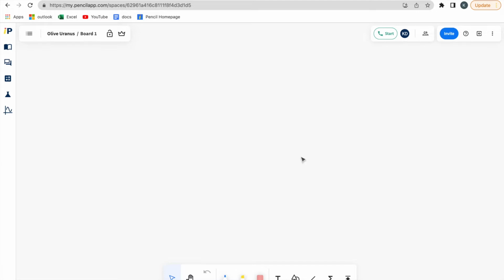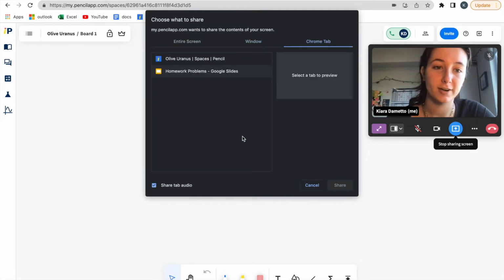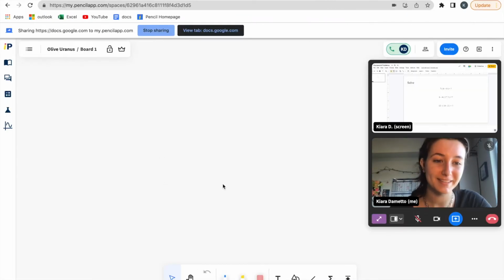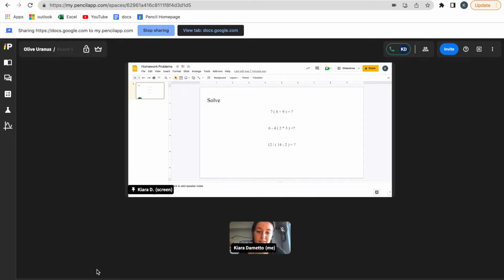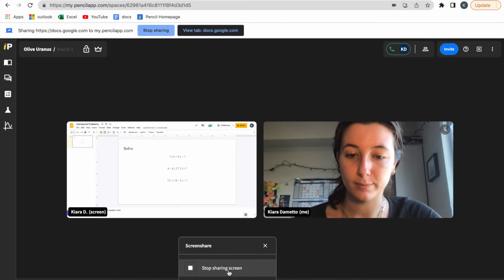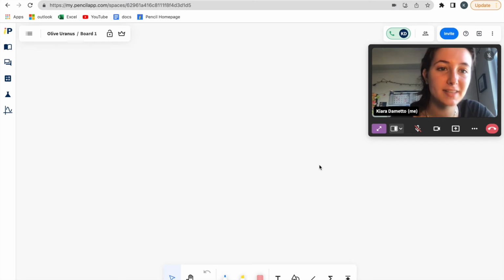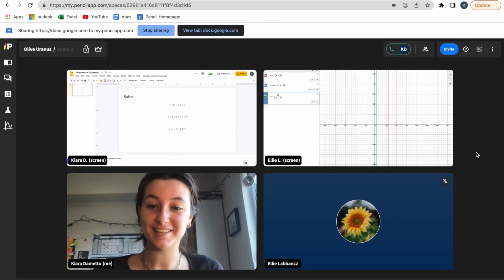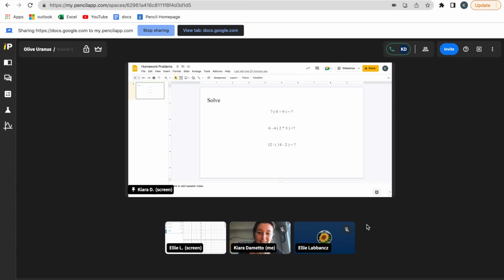How to share your screen (outdated) | Pencil Spaces Tutorials